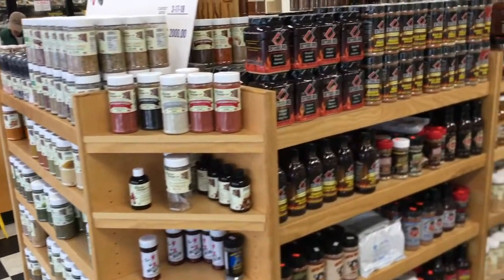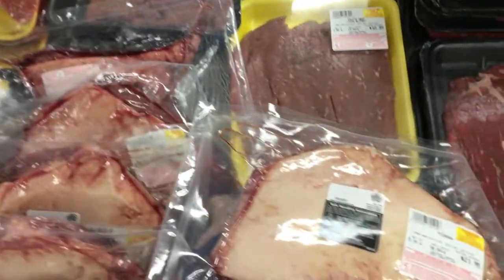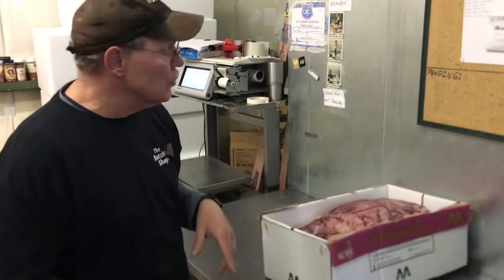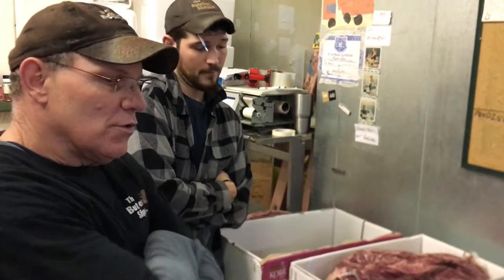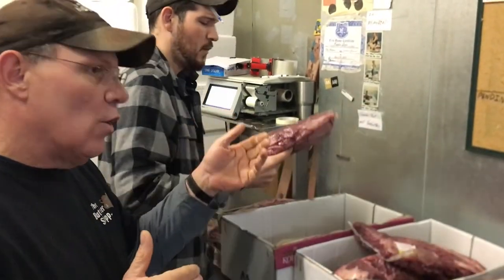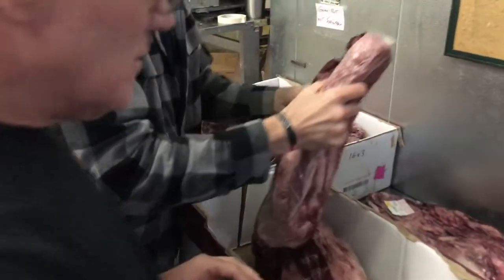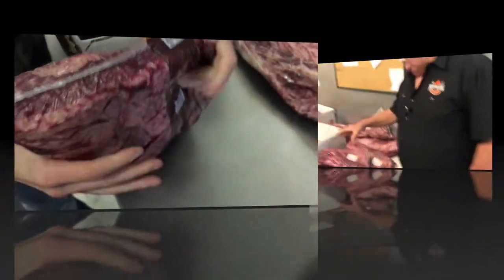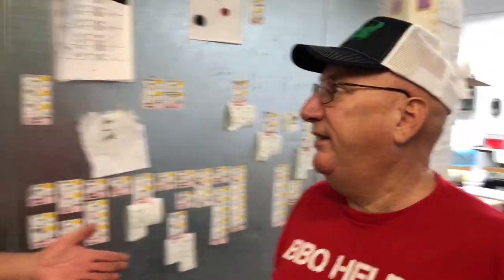The Butcher Shoppe, Home of the Always Hand Picked A9 Brisket | Pensacola, FL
Join Mike and Kevin as they visit Kevin and Jordan Green at the Butcher Shoppe in Pensacola, Fl.  The Butcher Shoppe has exploded on the BBQ Scene with their Always Hand Picked A9 Briskets and other Competition Quality Meats.  They treat all customers as royalty and the quality of meat is the best around.  Whether you visit them in their store at 2405 Langley Ave to browse their selection of Meats and Premium BBQ Rubs and Sauces or call them at to place an order, you will not be disappointed!